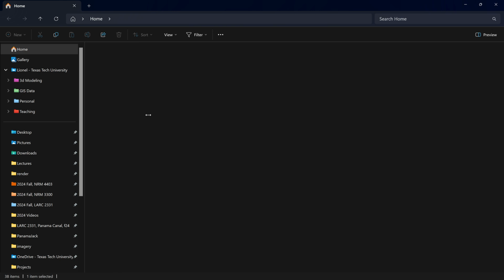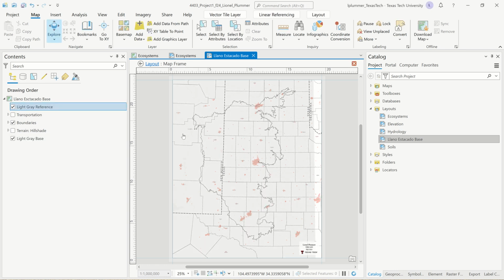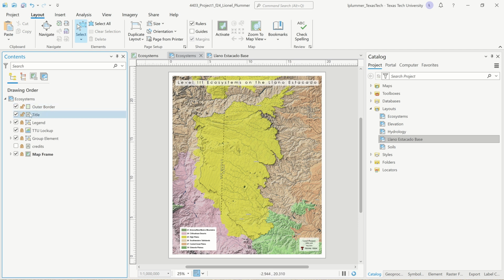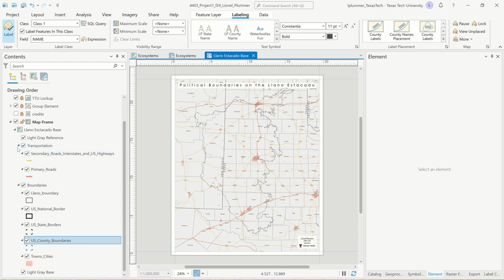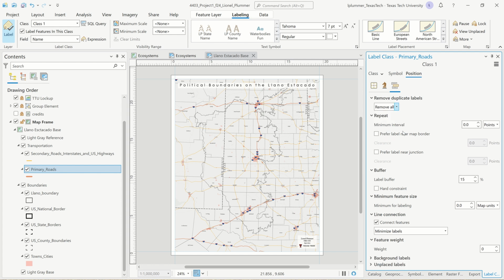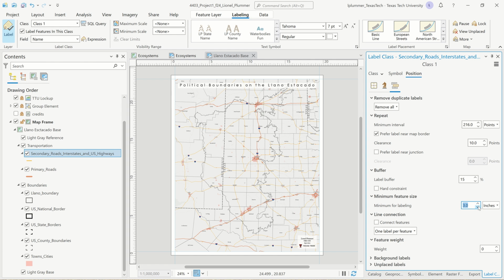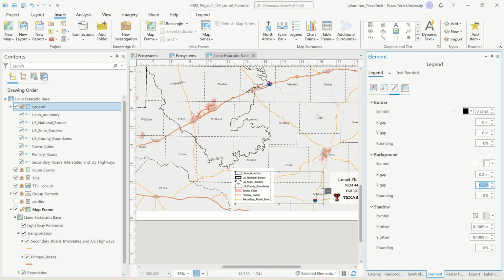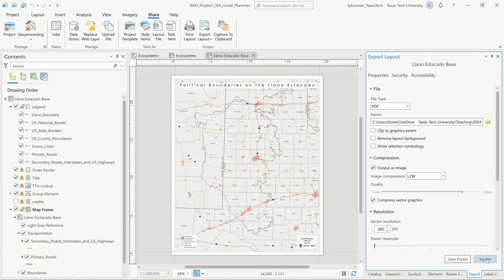NRM 4403, f24, Map Book, v1, Political Boundaries